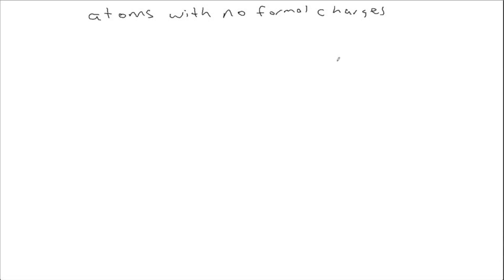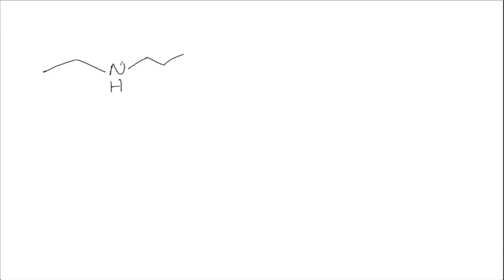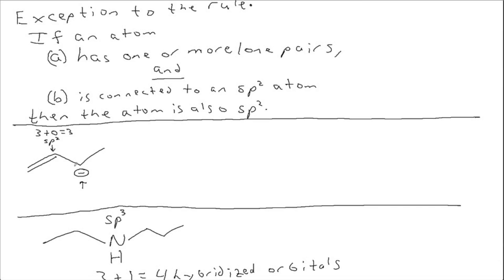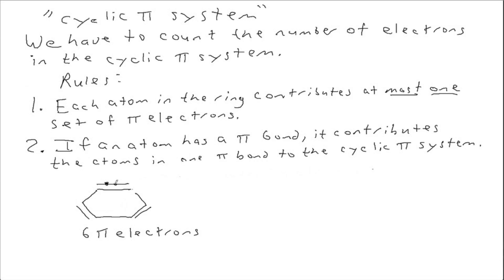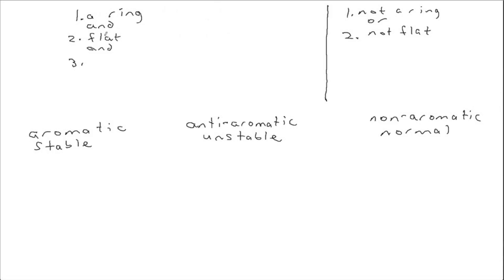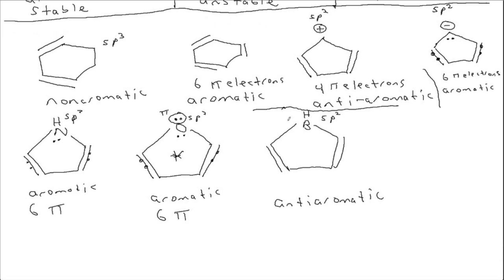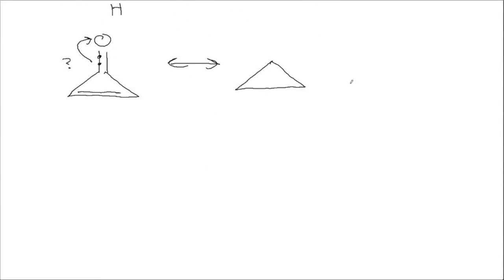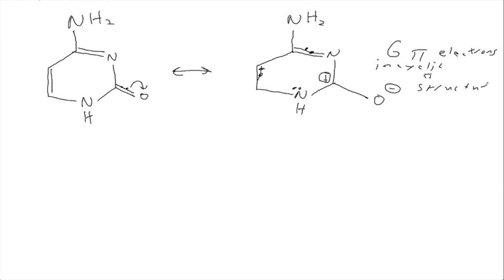Organic chemistry: Aromaticity and Huckel's rule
Organic chemistry: How to determine whether a molecule is aromatic, antiaromatic, or nonaromatic. Huckel's rule

0:00 Bonds and lone pairs
13:20 The rule for determining hybridization
32:30 The exception to the rule for determining hybridization
48:50 How to count the number of electrons in the cyclic pi system
1:05:05 How to determine whether a molecule is aromatic, antiaromatic, or nonaromatic. Huckel's rule
1:17:20 Examples

tags:  education college student students university exam test educational study campus school class aromaticity